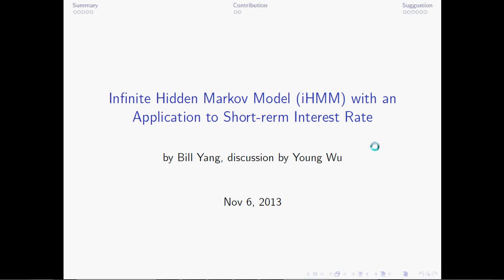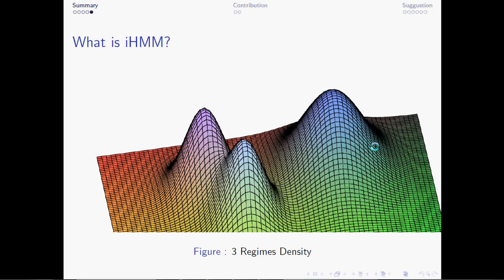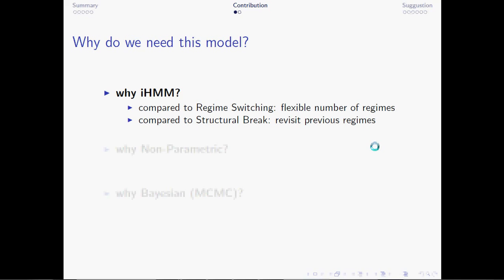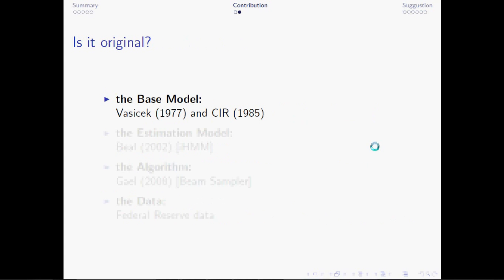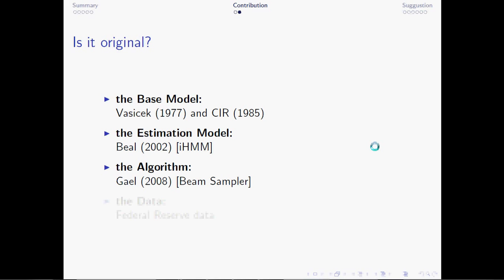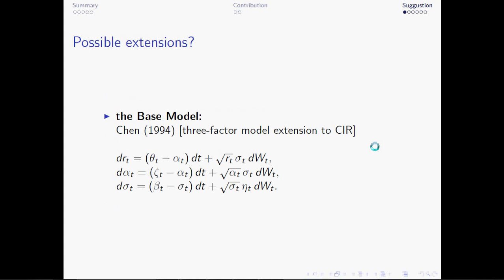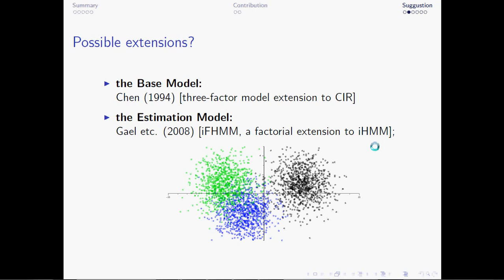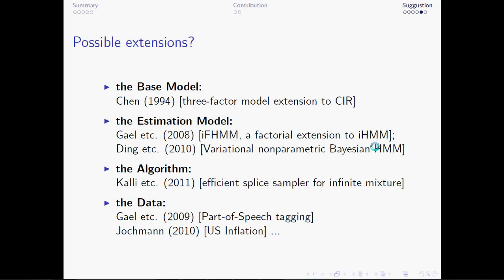Discussion Young Wu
iHMM version 2